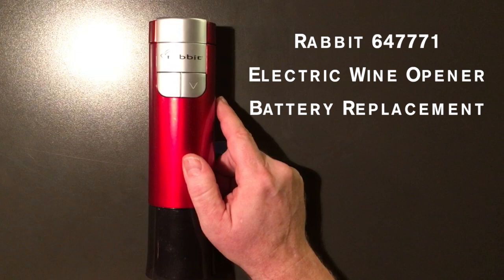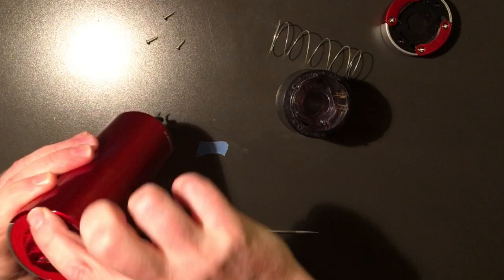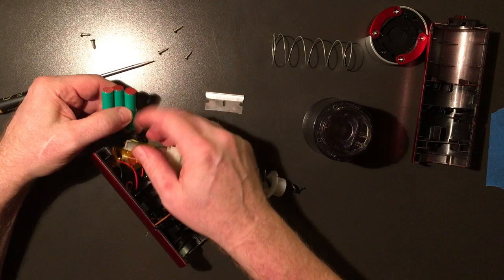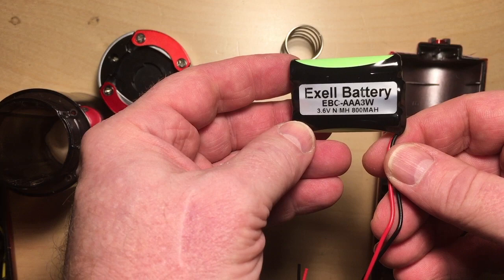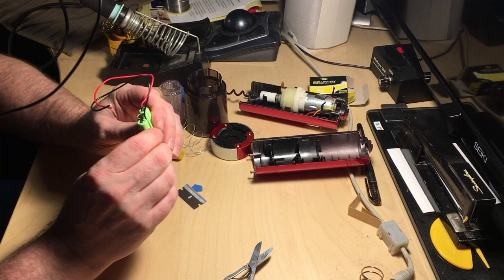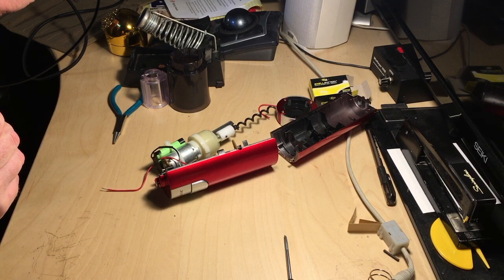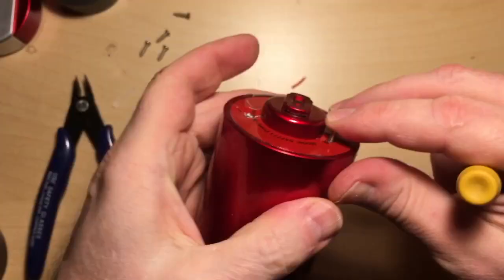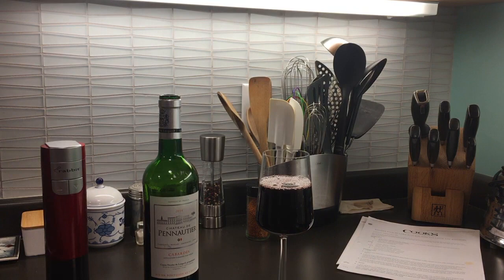Rabbit Wine Opener Battery Replacement/Repair (Metrokane Model 647771)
How to get inside a Metrokane Rabbit electric wine opener and replace the battery.

-- Ward